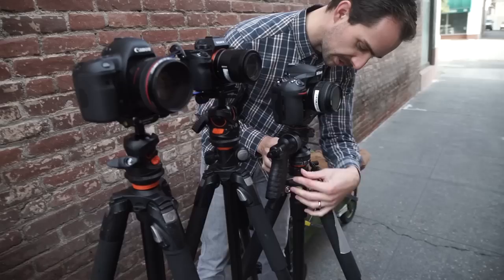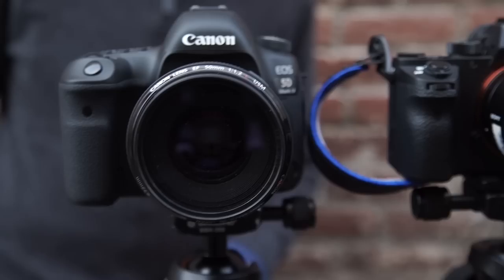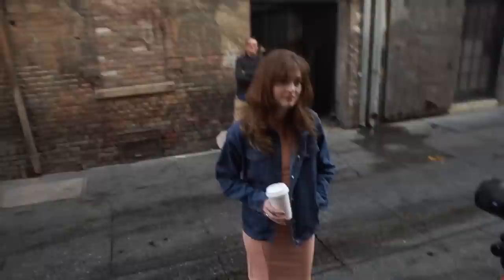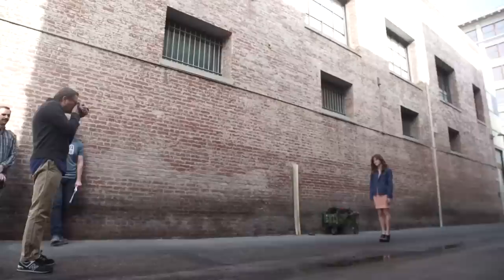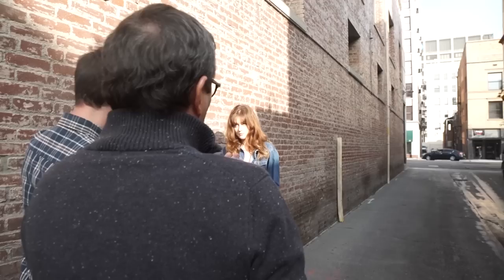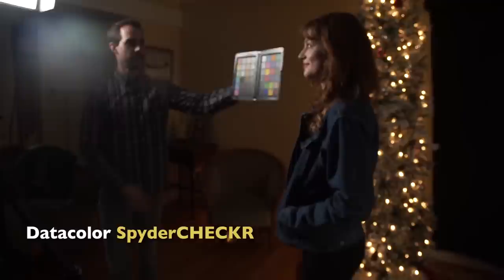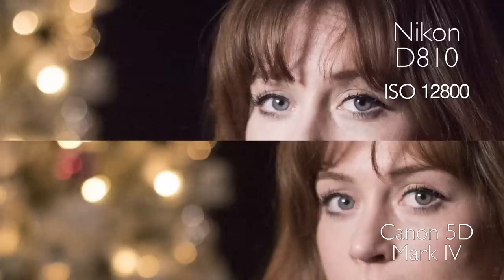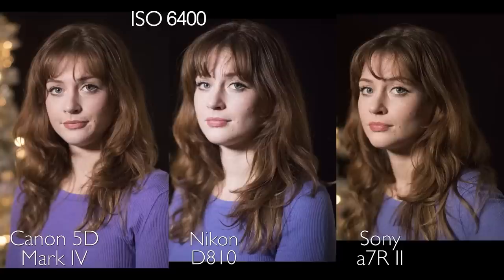Camera Comparison: Nikon D810, Canon 5D Mark IV, Sony A7R II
Hi, this is Jay P. Morgan and Kenneth Merrill. Today on The Slanted Lens we've got a camera comparison for still photographers. We're taking a look at the Canon 5D Mark IV, the Nikon D810, and the Sony A7R II. Our goal is to get a direct comparison, so we've got native lenses and our settings are the same on each camera to see how each system inherently stacks up. Leave us a comment or head over to our FB to let us know which you prefer.

-Jay P.

B&H Photo Video